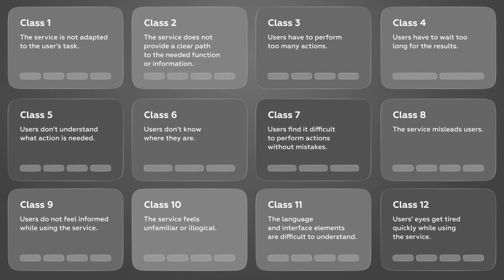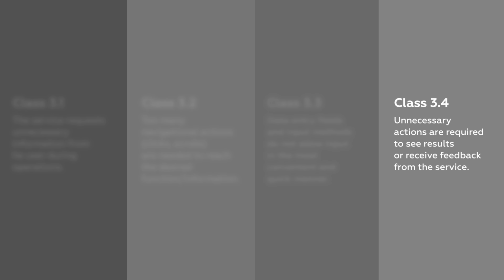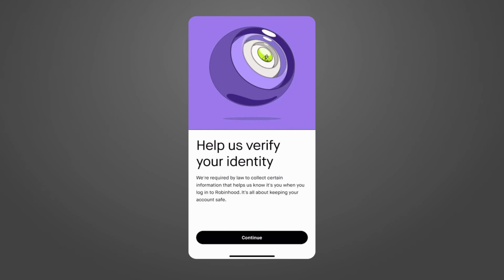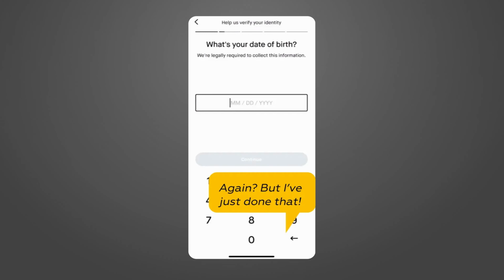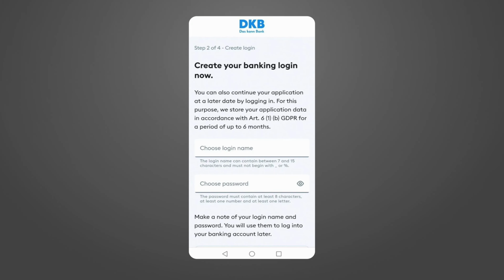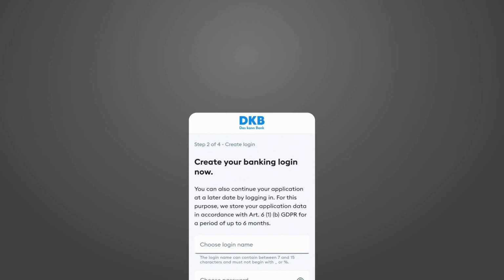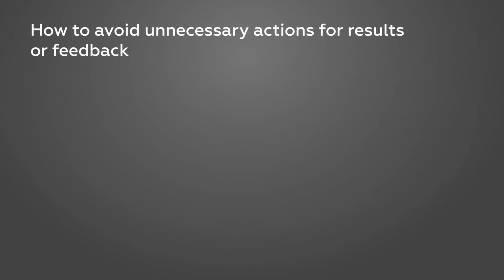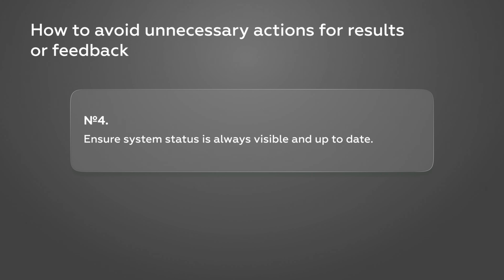Broken endings in user flows — UX Problems Guide Class 3.4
In this episode of the Markswebb UX Problems Guide, we continue exploring Class 3 — situations where users are forced to perform too many actions. Subclass 3.4 focuses on cases where unnecessary actions are required to see results or receive feedback from the service.

This UX problem occurs when users complete an action and expect an automatic response from the system — such as an updated balance, a confirmation message, or visible progress — but the service fails to react. Instead, users are forced to refresh the screen, repeat steps, or re-enter data to confirm whether their action was successful.

Based on Markswebb’s research, these issues commonly appear in registration flows, financial operations, and multi-step forms. Missing or delayed feedback increases uncertainty, undermines trust, and often leads users to abandon tasks altogether.

We illustrate this problem using an example from the Robinhood app. During registration, a user pauses the process to retrieve their Social Security Number. After returning just a few minutes later, all previously entered data is lost, forcing the user to re-enter information from scratch. This unnecessary repetition significantly increases effort and frustration.

In contrast, DKB demonstrates a best practice. After collecting personal data, the service allows users to create a login, clearly informs them that progress is saved, and enables them to pause and resume the process for up to six months. This predictable behavior reduces anxiety and improves completion rates.

The video concludes with practical recommendations: providing immediate automated feedback after actions, showing clear confirmation states, allowing users to save progress and resume later, and keeping system status visible and up to date at all times.